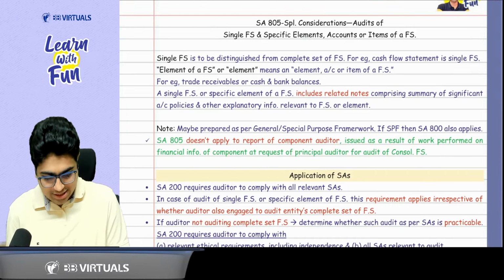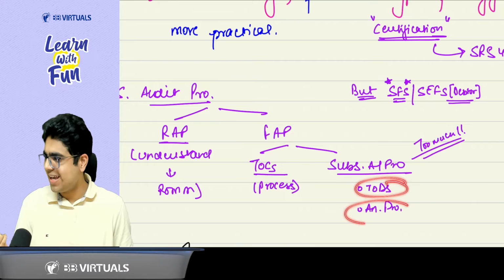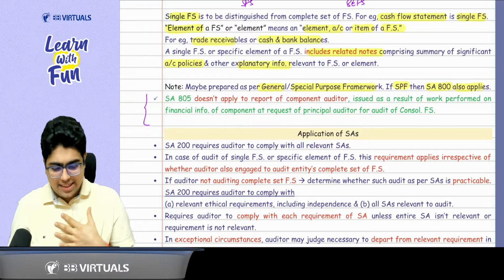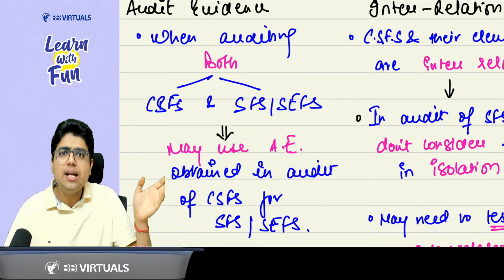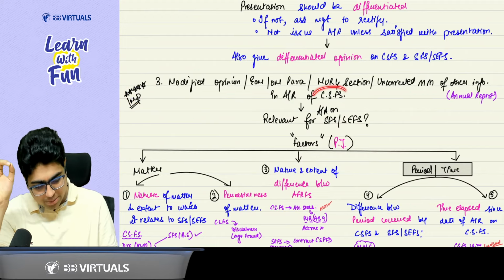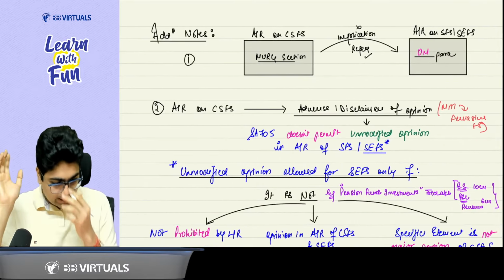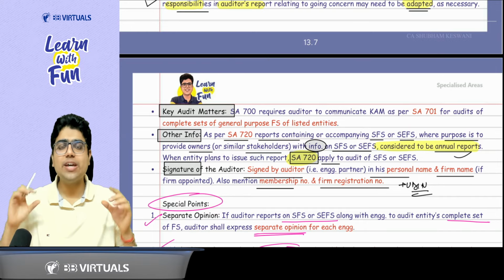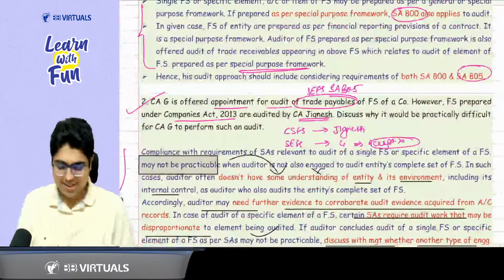SA 805 English Revision + Amendments | CA Final Audit | CA Shubham Keswani (AIR 8)